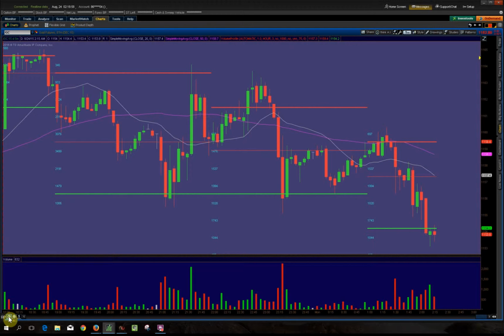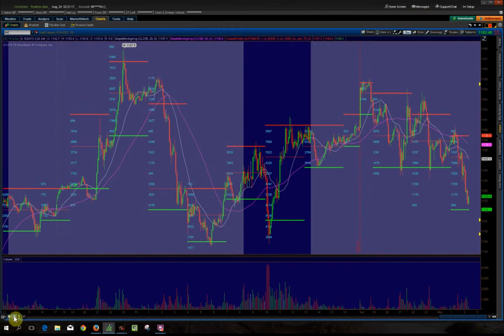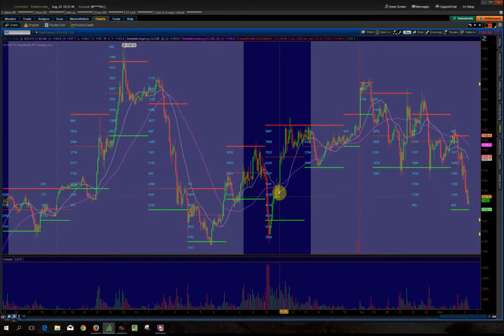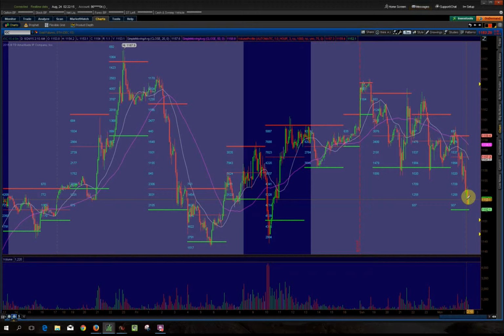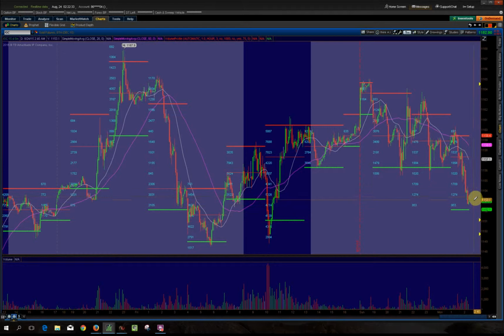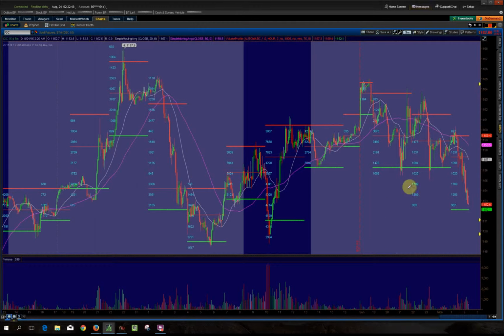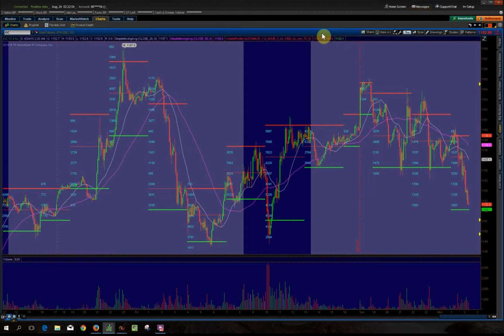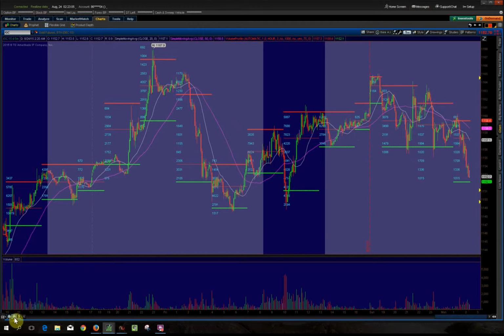40 tick trade off Gold breakout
24 August, 2015 Quick lesson on a breakout trade off Gold. Breaks below LVA and retests it for a 40 tick move